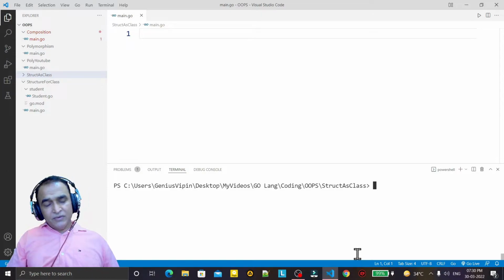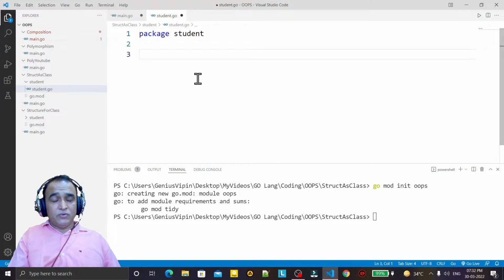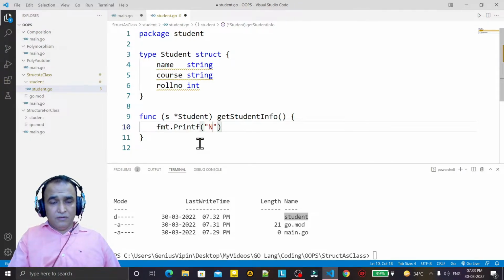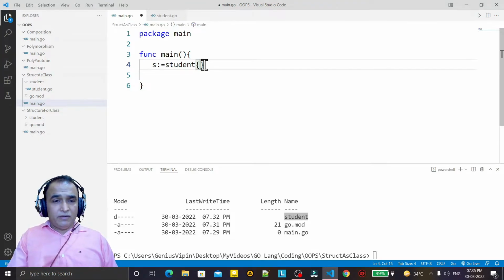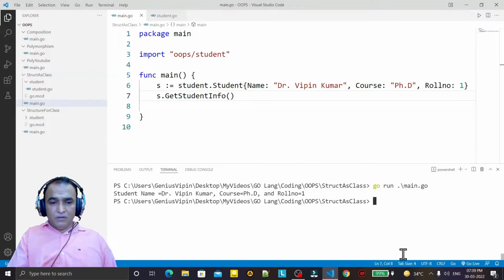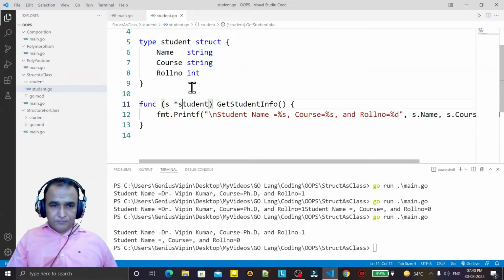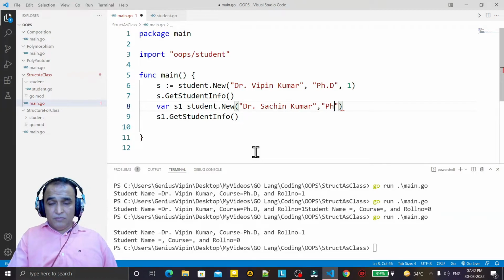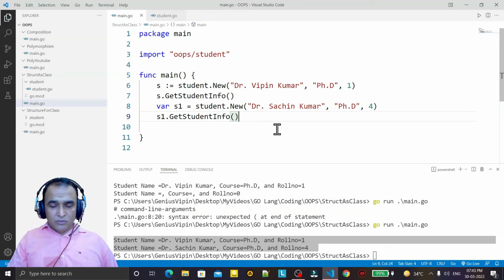Golang Tutorials -42- Golang Structure as a Class | Dr Vipin Class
Structure as a Class in Golang | Dr Vipin Class
About this video:
In this video, I explained about following topics:
1. struct in golang.
2. method in golang
3. structure as a class in golang